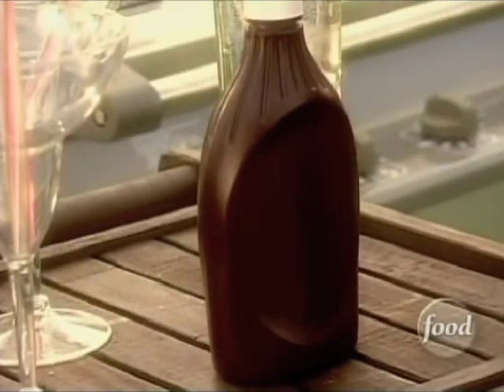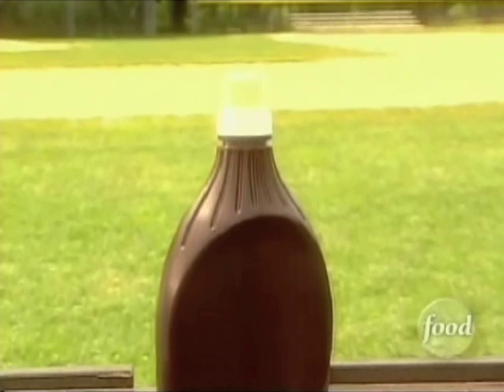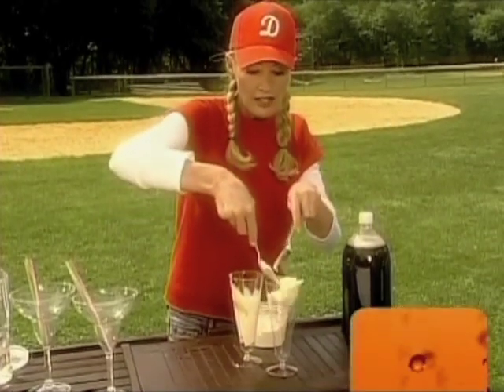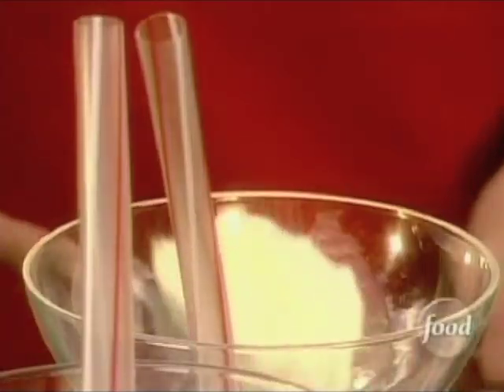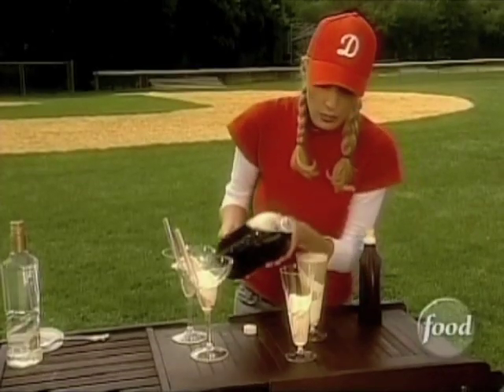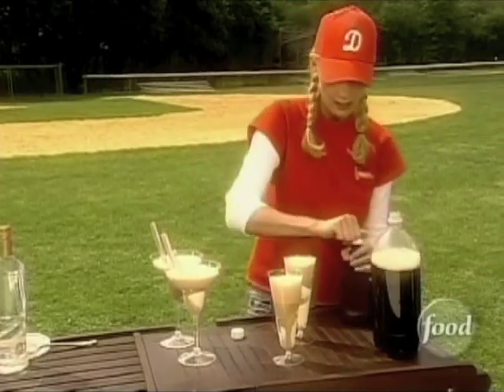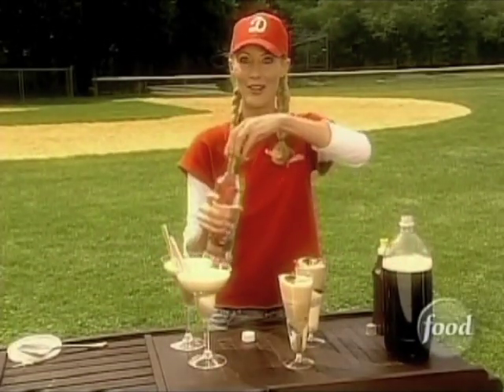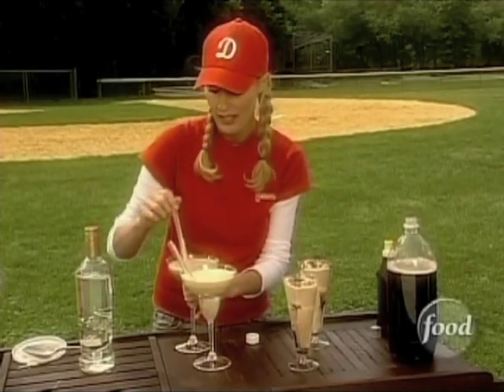Sandra Lee - Drunken Floats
Originally aired as part of the "Baseball Tailgate" episode (Episode SH0413) on the Food Network, September, 24th, 2005.

Adult Version:

1 scoop vanilla ice cream
3 shots vanilla vodka
Root beer

Kid Version:
1 scoop vanilla ice cream
3 shots chocolate milano syrup
Root beer